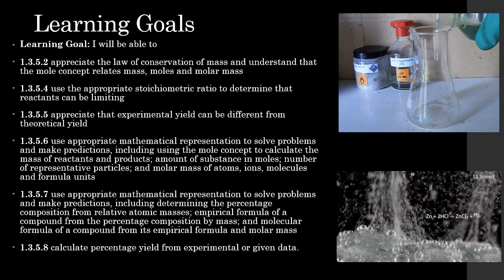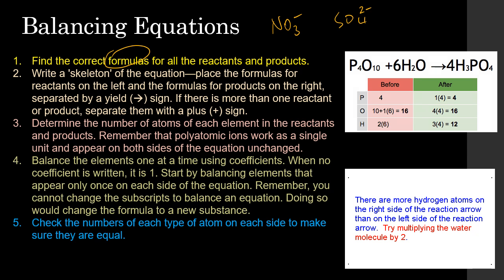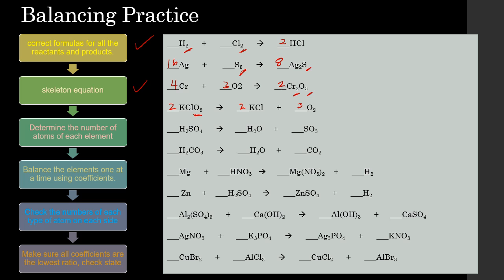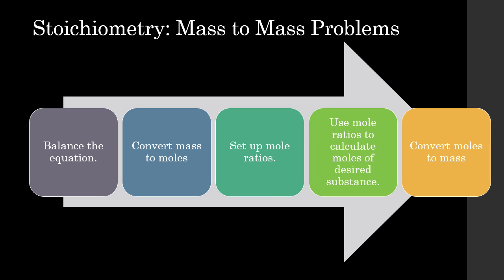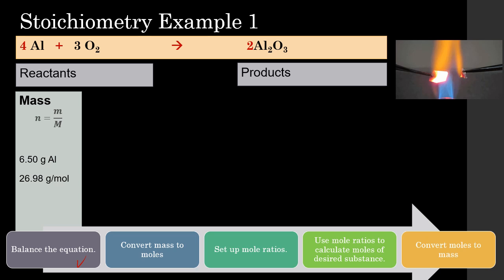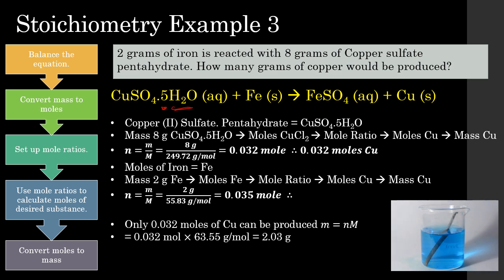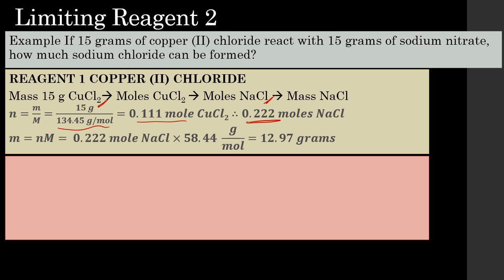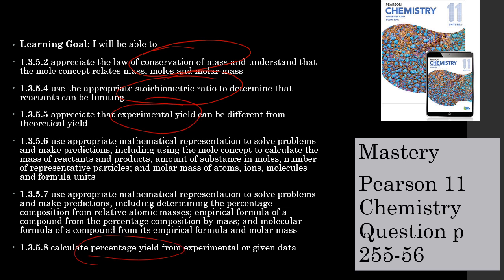11ChemU1L21 Chemical Equations & the Mole